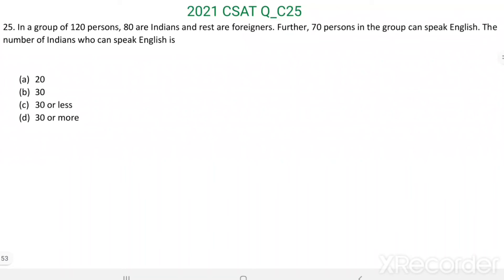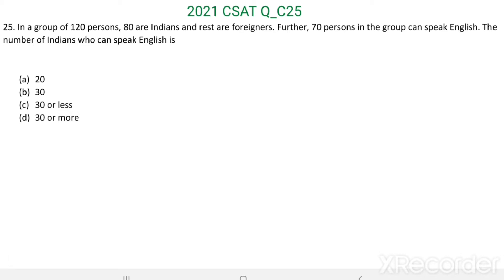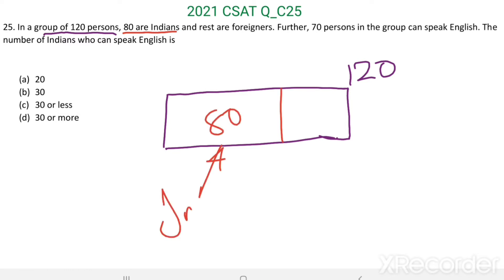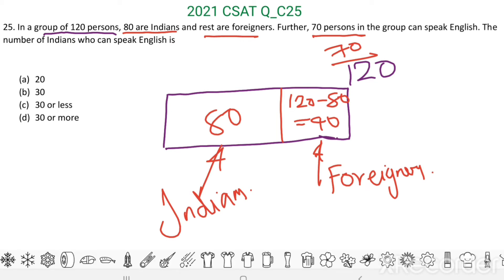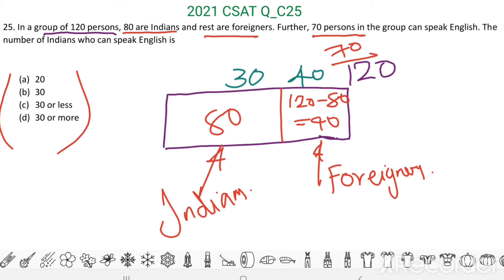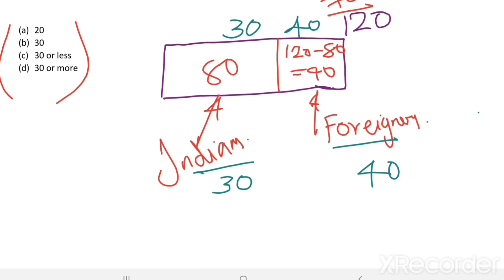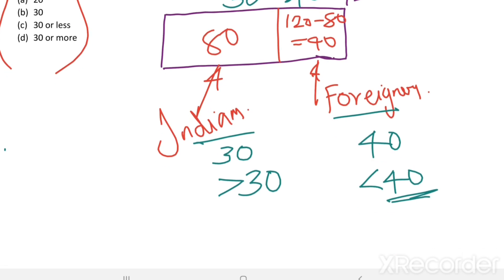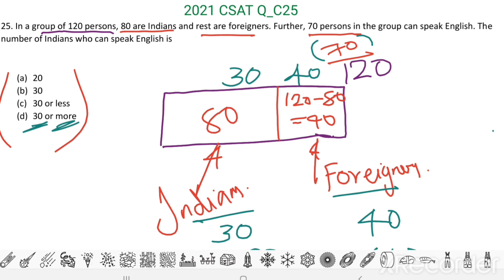2021_IAS_Qn25. In a group of 120 persons, 80 are Indians and rest are foreigners. further, 70 .....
In a group of 120 persons, 80 are Indians and rest are foreigners. further, 70 persons in the group can speak English. the number of Indians who can speak English is
(a)   20
(b)    30
(d)   30 or more